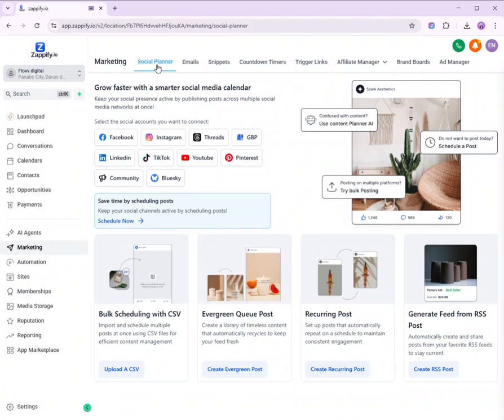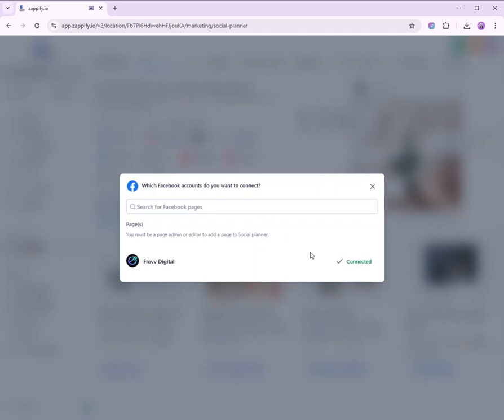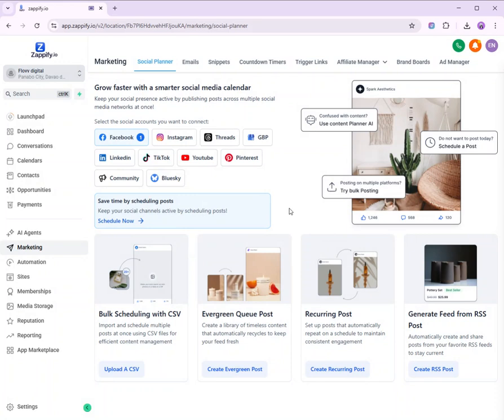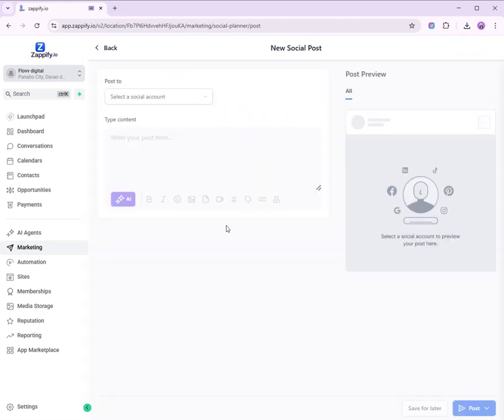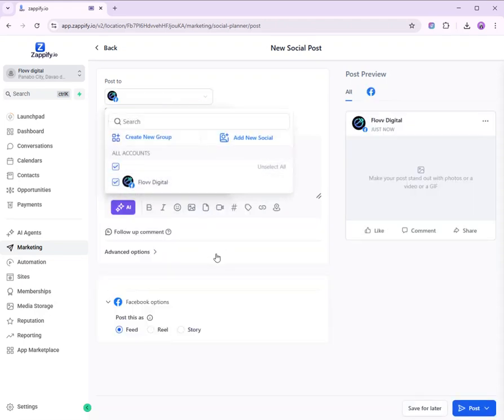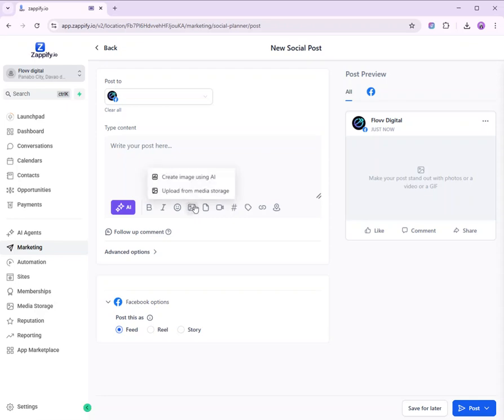25 How to Connect Social Media Accounts and Schedule Posts Using Zappify io Social Planner